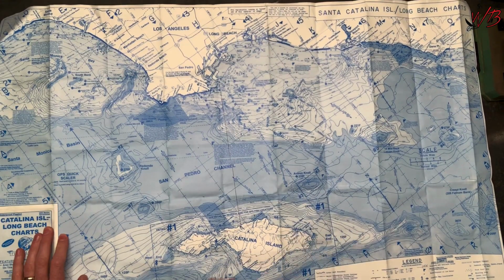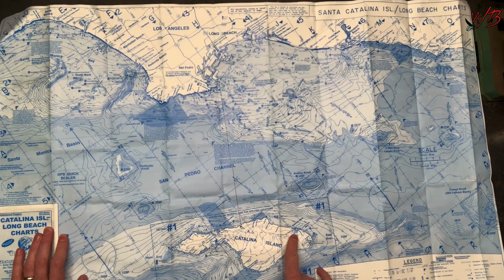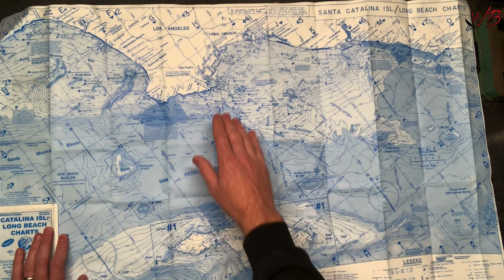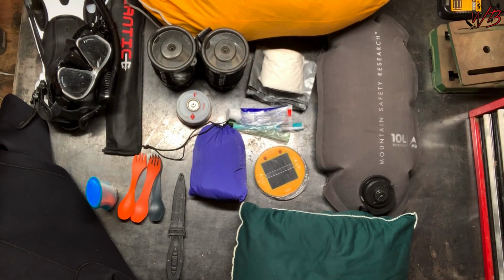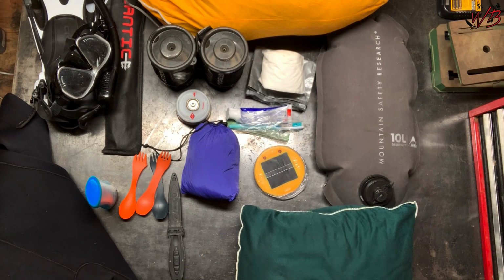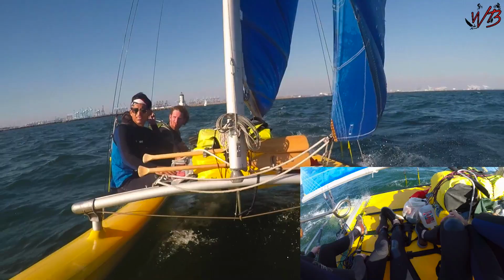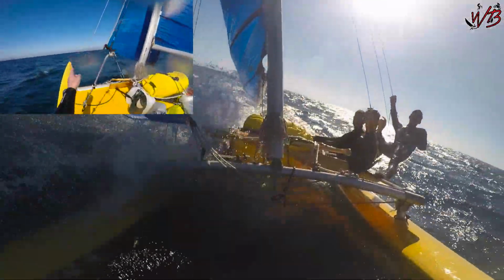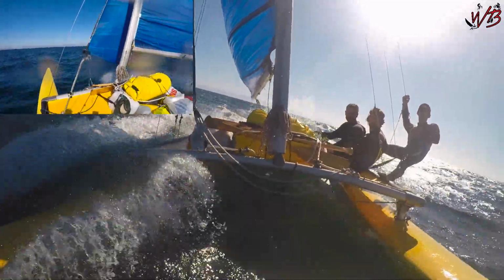Sailing To Catalina Island On A Hobie Cat 16 ⛵️💨🌊☀️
Check out our line of Enduro Helmet chin mounts for action cameras

Every year we do a sailing trip to Catalina Island off the coast of Southern California on our Hobie Cat 16's. We leave from the Port of Long Beach and sail to Rippers Cove which is a boat in camping area that is only accessible via boat. During the low tide of the month, there is a beach where we pull the Hobie's up onto the sand. This year we took three days and sailed over on a Friday, did some hiking, snorkeling, and spearfishing on Saturday and sailed back on Sunday. The sail over was calm and took roughly four hours, as the winds were 5-10 knots and it's a windward sail going to Catalina. The sail back was much more eventful, taking only two hours, with the combination of a faster point of sail and the winds being 10-15 knots.